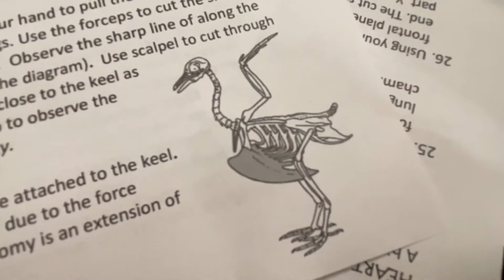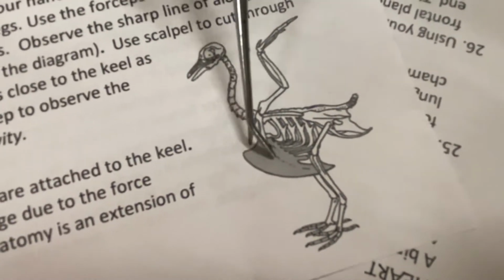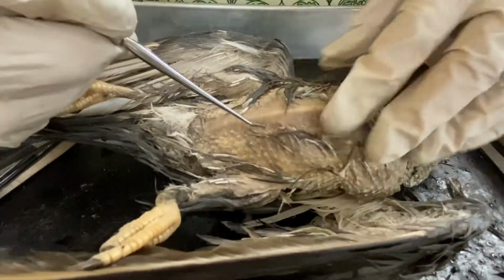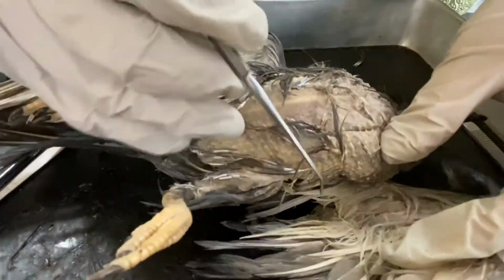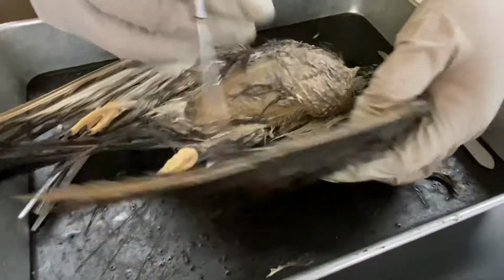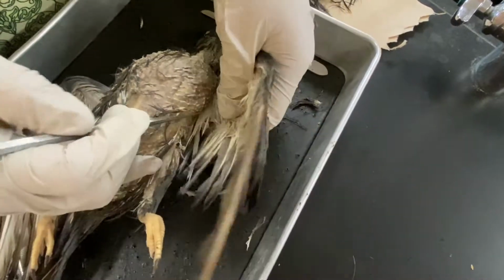Pigeon Dissection #1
External Anatomy of a Pigeon